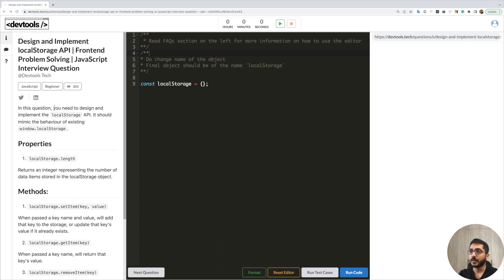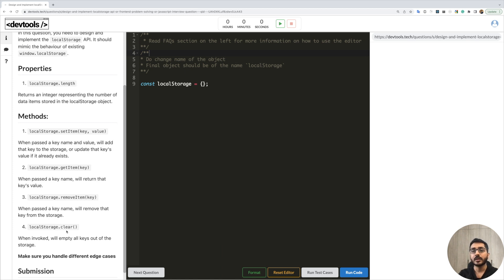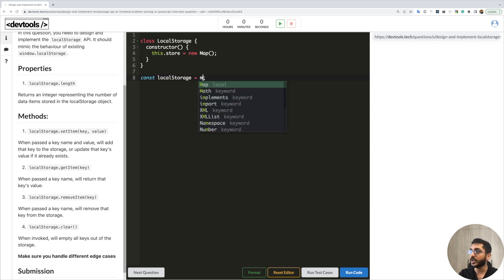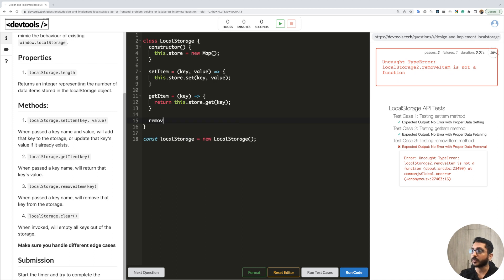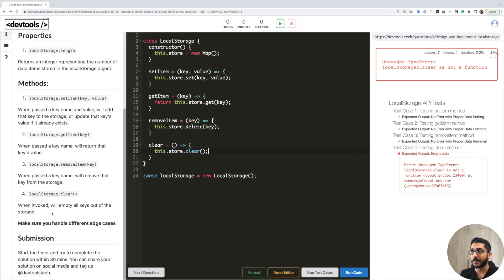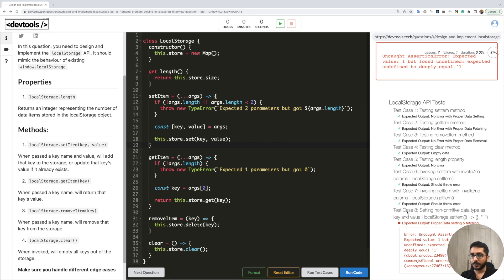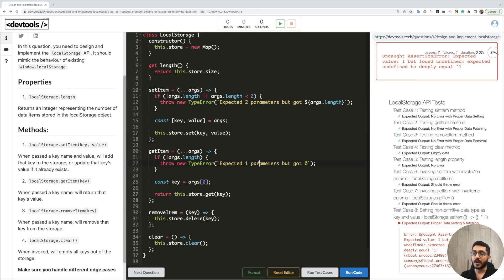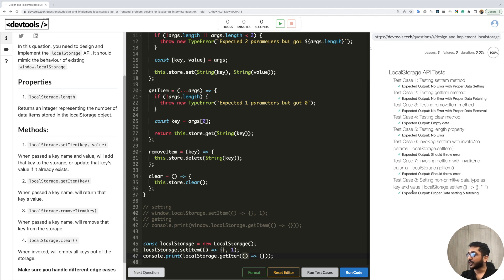Can you build LocalStorage API on your own? Frontend Data Structures | JavaScript Interview Question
In this video, we will discuss a beginner-friendly JavaScript question where we will mimic the behaviour of window.localStorage and implement all the properties and functionalities on our own. We are going to use the platform where we run our solution against multiple test cases and make sure our solution passes all of them!

Team Members:
Yomesh Gupta